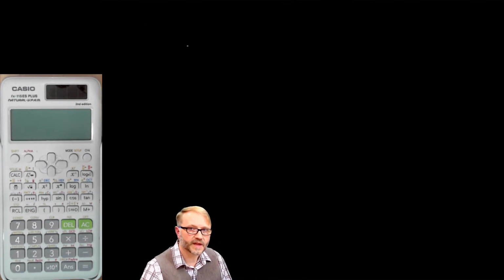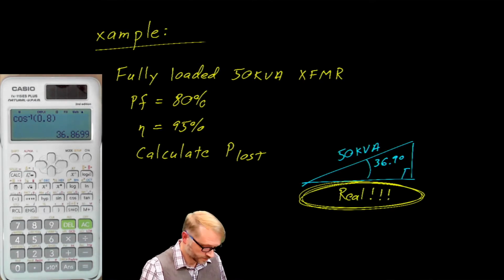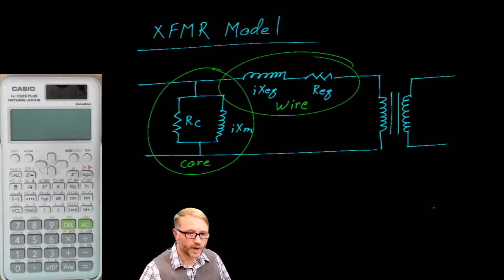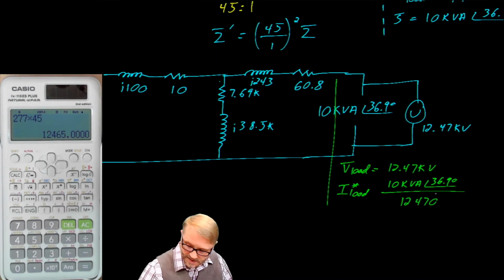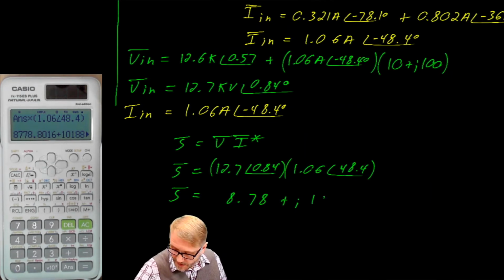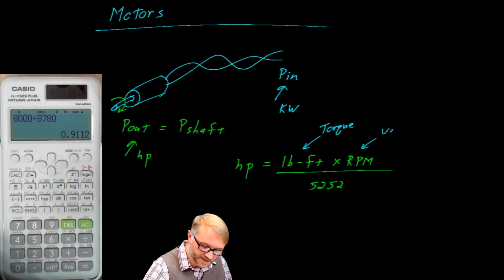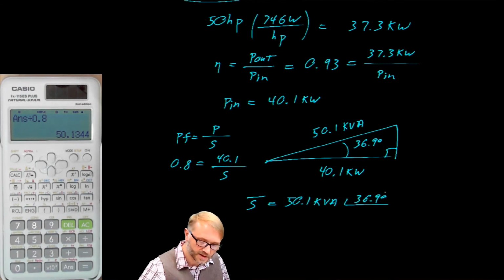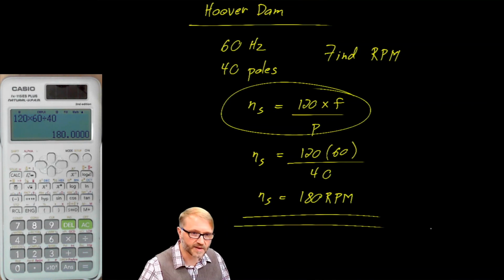#19: Steinmetz transformer model and brief introduction to AC motors